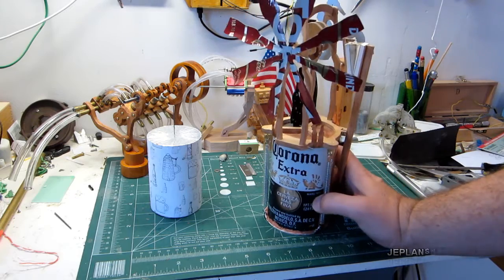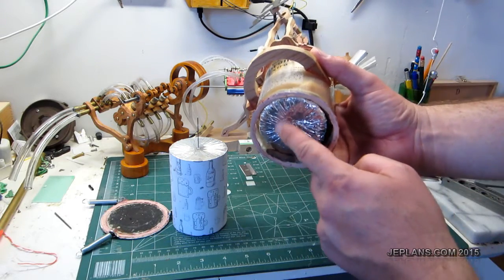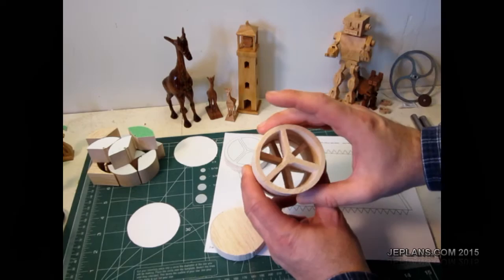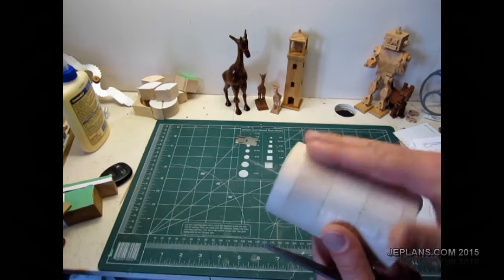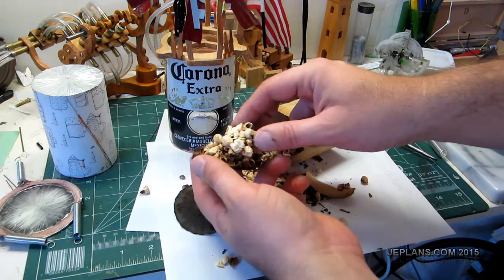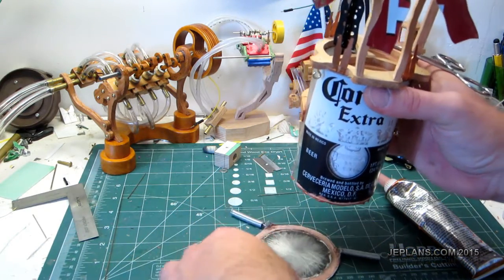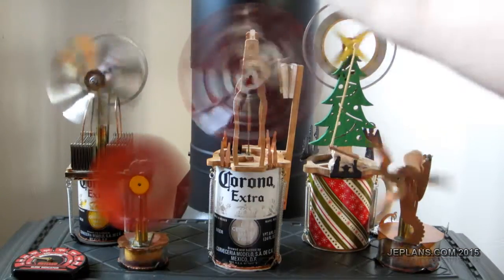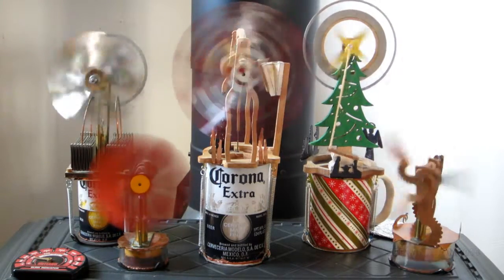Beer Bottle 2 Balsa Displacer Upgrade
I update my Beer Bottle 2 Stirling engine with a Balsa Displacer.